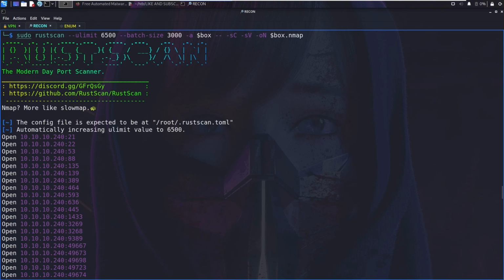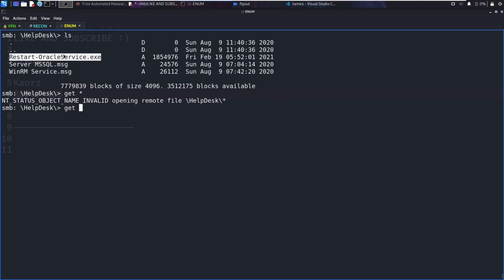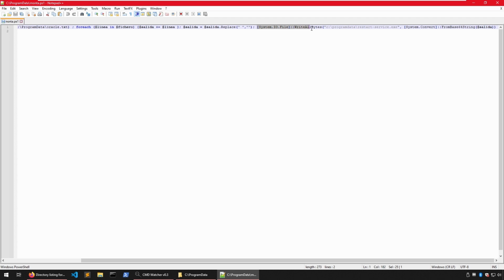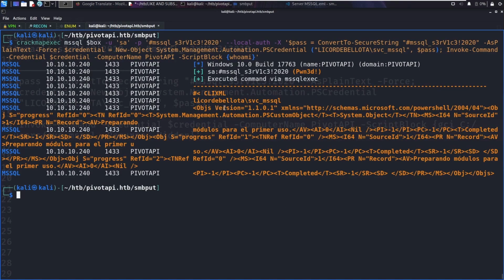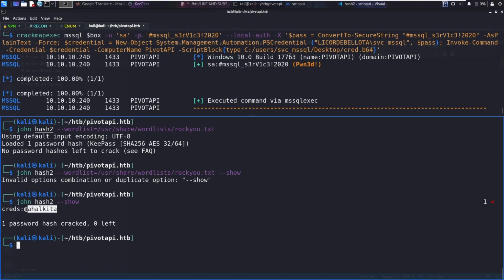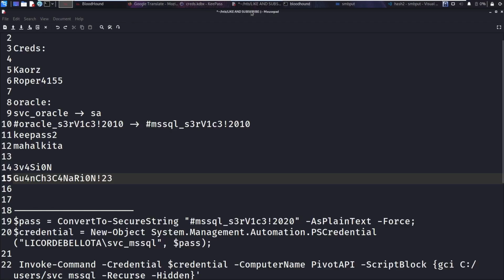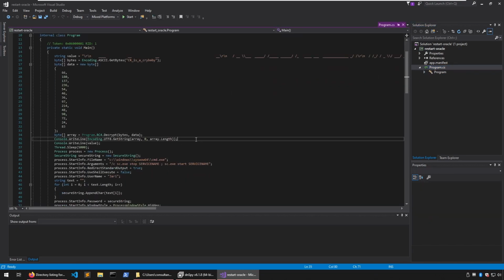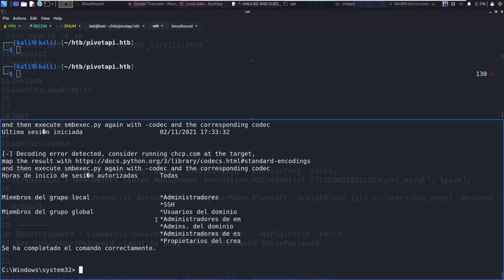HackTheBox | PivotAPI ✨ (Windows | Insane | ActiveDir)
Today we root "PivotAPI " ✨, an "Insane " Windows  machine from HackTheBox!

⏱️Timestamps/Steps:
➡️ 00:00 - Intro
➡️ 00:35 - Recon
➡️ 01:55 - Enumeration of anonymous ftp
➡️ 07:00 - Username extraction from ftp files
➡️ 08:30 - ASREP Roast GetNPUsers.py hash returned to user Kaorz
➡️ 10:00 - Kaorz hash cracked using John
➡️ 11:00 - SMB logging as Kaorz, downloading interesting files
➡️ 16:00 - Decoding .msg files to read plain text
➡️ 21:00 - Analysing the Restart-OracleService.exe
➡️ 23:10 - Intercepting exe commands using CMDWATCHER
➡️ 27:10 - Overwritng bat file before it is executed to stop it from deleting important files
➡️ 31:20 - Placing the newly created binary into API monitor, identify api call leaking creds
➡️ 35:00 - Updating oracle creds to work with mssql using educated guessing
➡️ 37:00 - Use CrackMapExec's mssql to execute commands on the system
➡️ 42:00 - Invoke commands as svc_mssql to enumerate the file system
➡️ 44:00 - Finding a binary keepass2 database
➡️ 48:20 - converting keepass2 file to base64 to allow us to copy and decode it using certutil, and formatting it
➡️ 53:20 - Passing the keepass2 databse to keepass2john to get the hash and crack it
➡️ 1:00:00 - Getting SSH creds via keepass2 database for 3V4si0n user
➡️ 1:03:00 - Uploading powerview + sharphound via SCP
➡️ 1:06:00 - Invoking sharphound collector and passing zip it into bloodhound
➡️ 1:09:00 - Reviewing blood hound graphing, mapping the attack path
➡️ 1:13:00 - Privilege escalating to DR.ZAIUS using GenericWrite(Password Change)
➡️ 1:16:30 - Privilege escalating to superfume from DR.ZAIUSS using GenericWrite(Password Change)
➡️ 1:20:00 - Create PSSession as superfume
➡️ 1:20:30 - Reading C:/Developers, finding exe, passsing over to windows to analyse
➡️ 1:23:00 - [OSWE] Analysing restart-mssql.exe using DNSPY, exporting to Visual Studio to dump the password to JARI
➡️ 1:28:40 - Getting the password to JARI
➡️ 1:29:50 - Privilege escalating to GIBDEON from ZARI using GenericWrite(Password Change)
➡️ 1:33:00 - Privilege escalating to LOTHBROK from GIBDEON using GenericWrite(Password Change)
➡️ 1:35:30 - Dumping admin password using LOTHBROK LAPSPASSWORD permission
➡️ 1:37:40 - Executing commands as "Administrador" using crackmap and dumped password
➡️ 1:38:40 - Logging in as "Administrador" using psexec
➡️ 1:39:10 - Failing to enable SSH, but the command should work *normally*
➡️ 1:43:40 - Outro - please like/subscribe :D